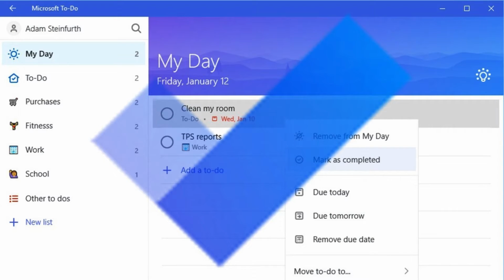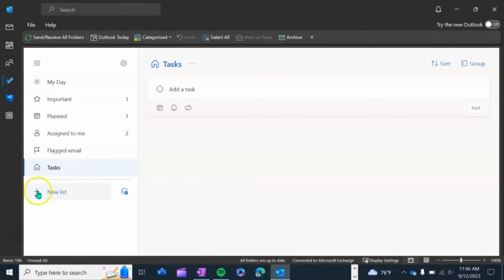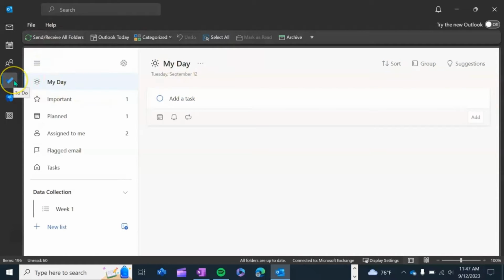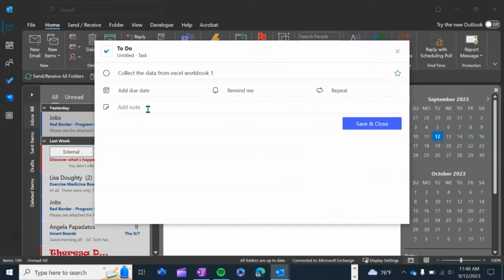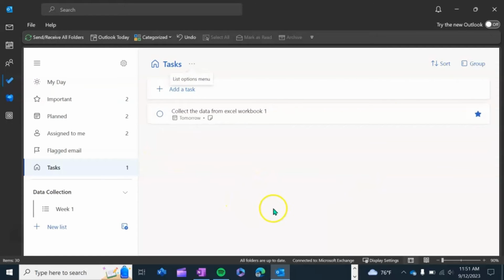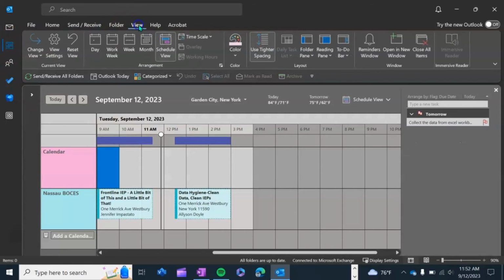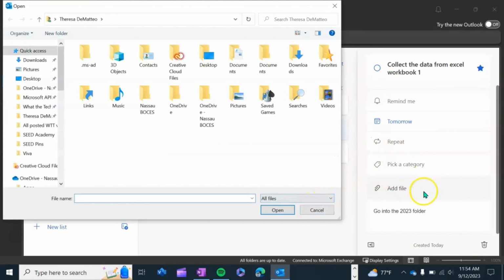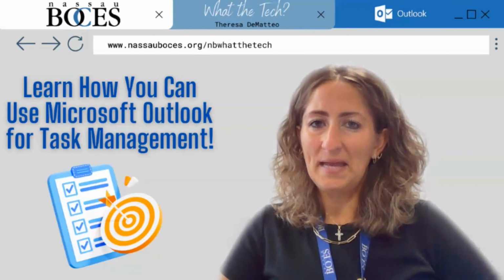👩🏼‍💻 Learn How You Can Use Microsoft Outlook for Task Management! ✅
🎥 In this video you will learn how to use Microsoft Outlook for Task Management!🌟